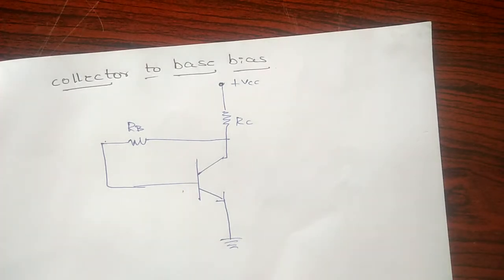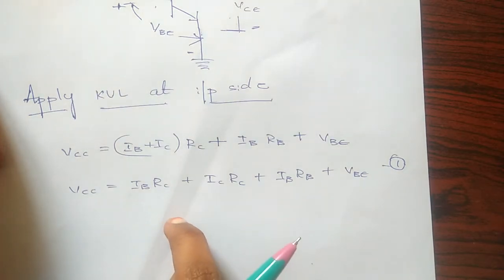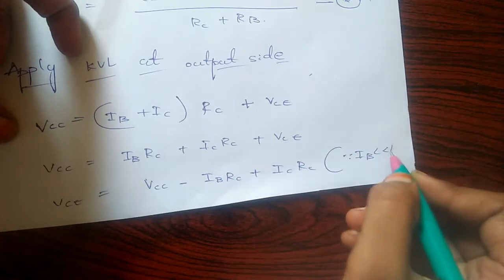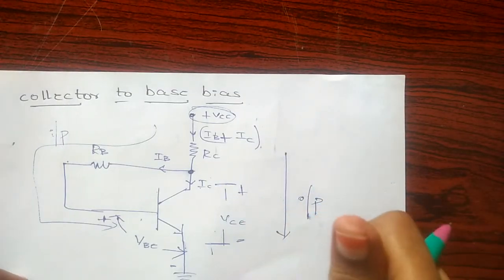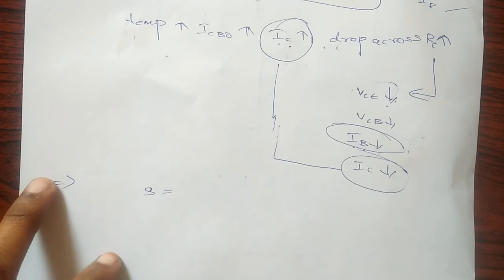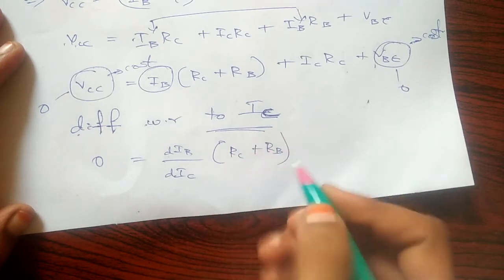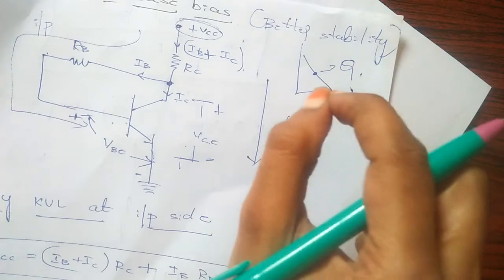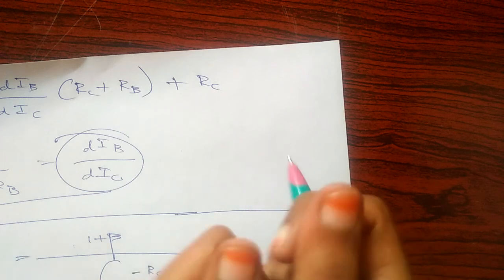collector to base bias